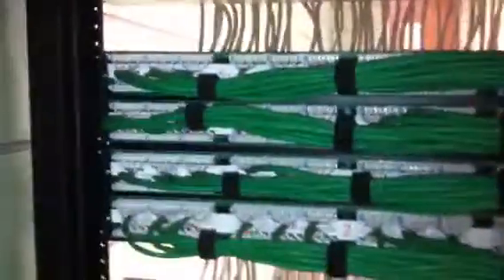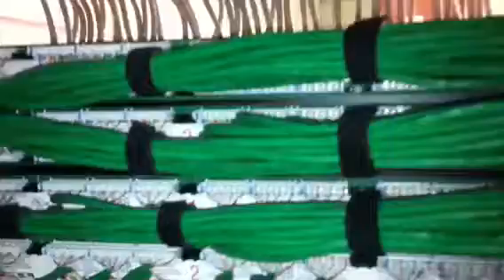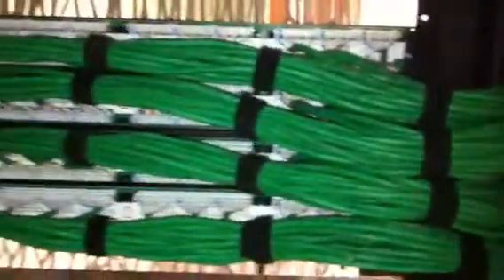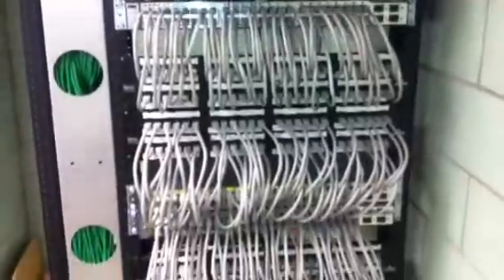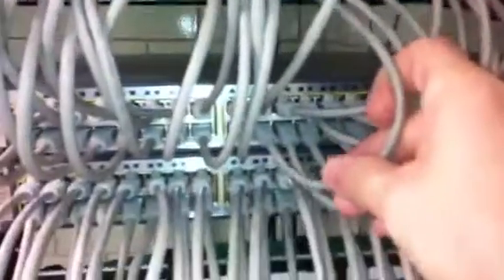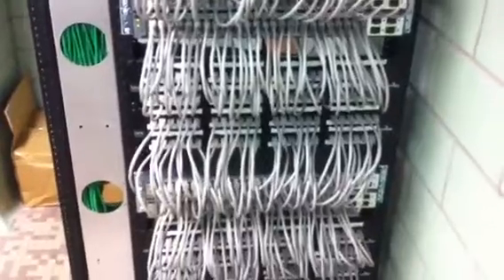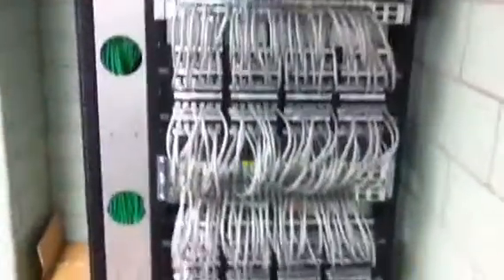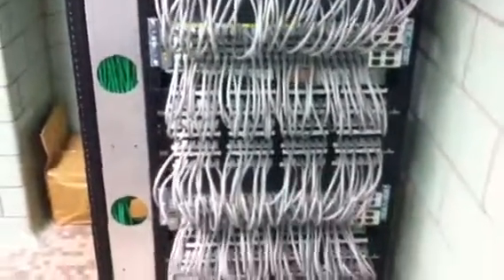Wiring Closet Design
Wiring Closet Design method I came up with